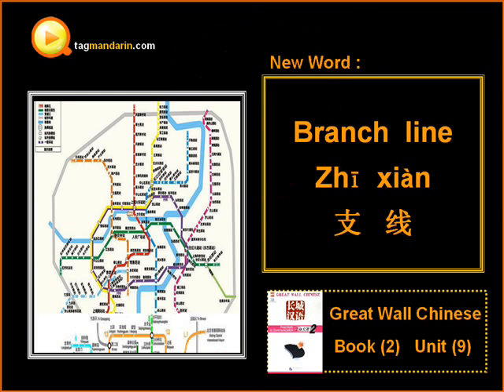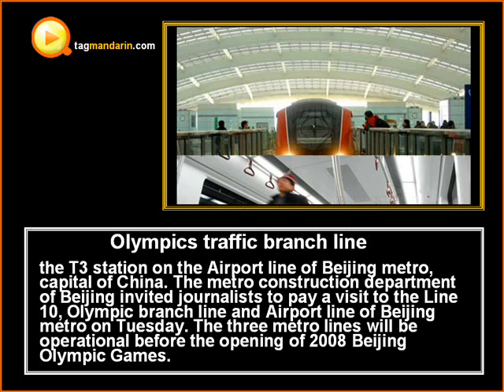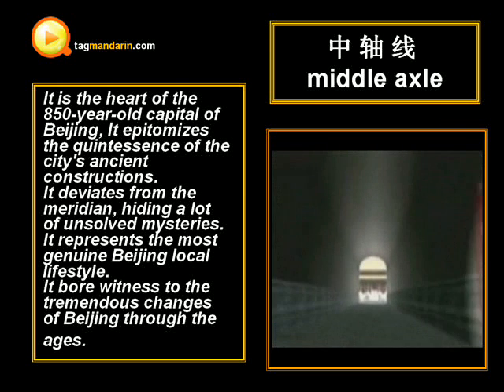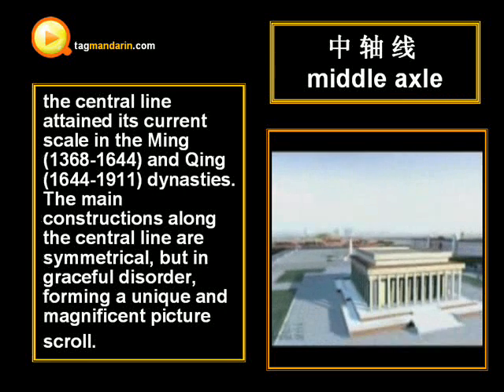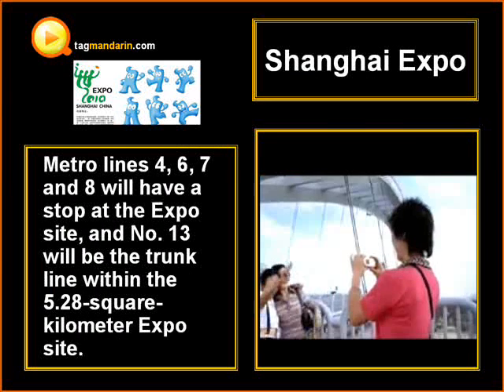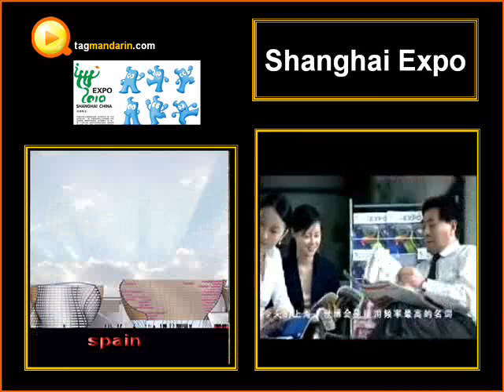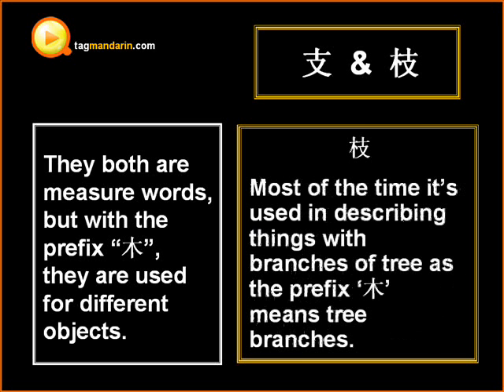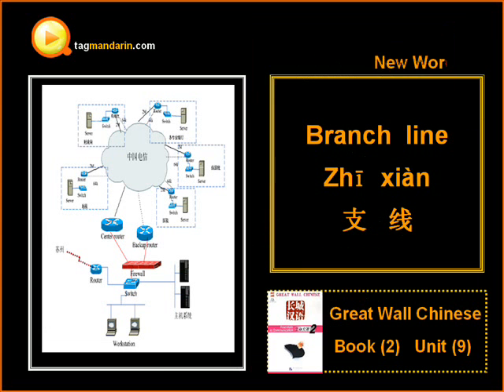Features in Beijing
Opening a Beijing map, it's easy to locate a central line cutting through the city. It is, as the great architect Liang Sicheng put it, "the longest and greatest south-north central city line in the world. The unique and magnificent sequence and order of the city are engendered by this line."